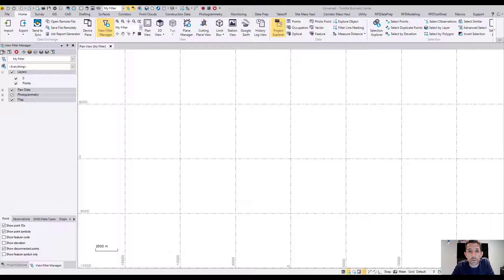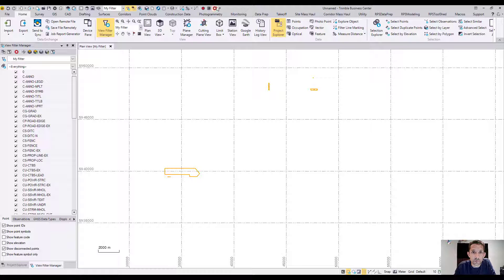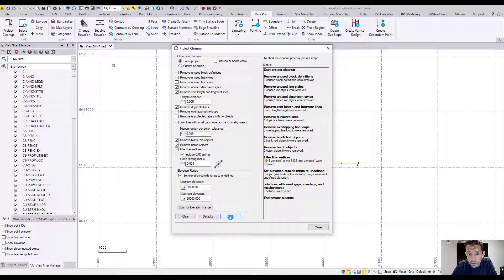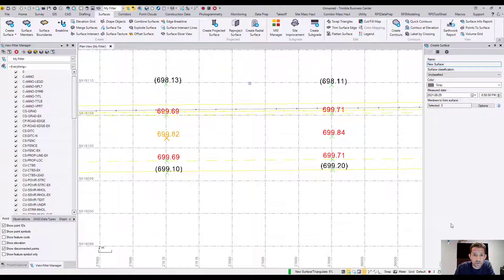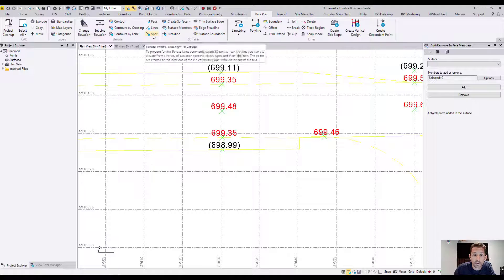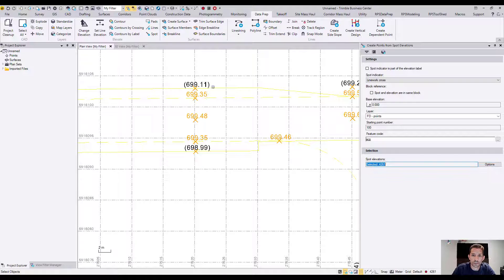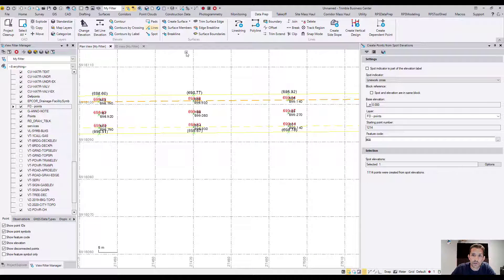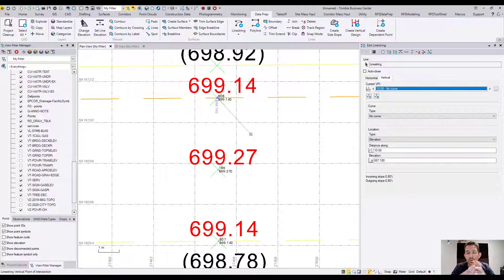How to import DWG into Trimble Business Center and How to clean it up for machine control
In this video we will import DWG CAD file into trimblebusinesscenter and we will run project cleanup to clean up unnecessary blocks and other CAD garbage. Once cleaned we will look how to convert text and cad linework into Trimble Business Center points and how to elevate linework by points.